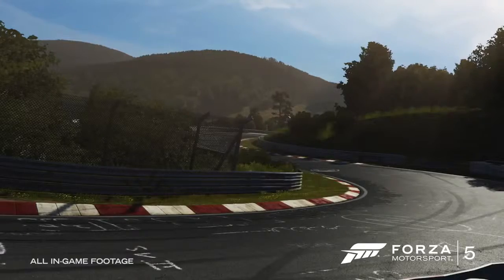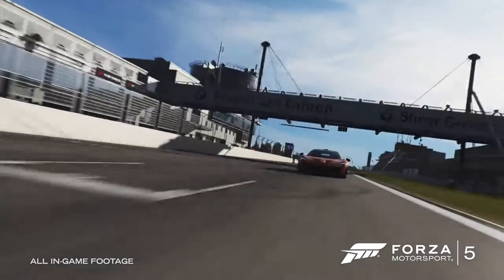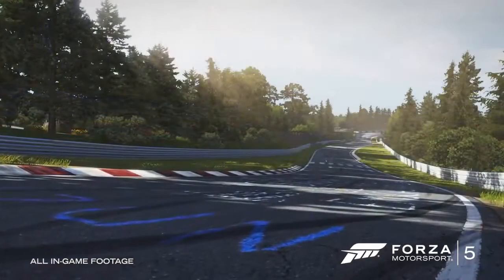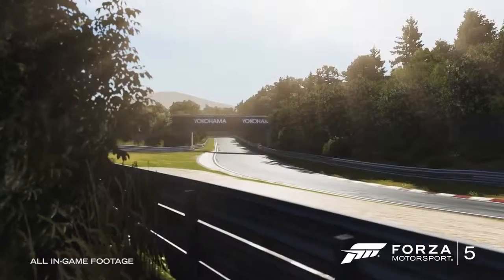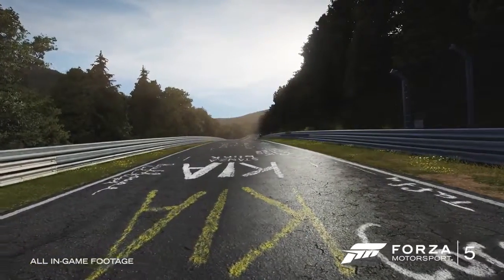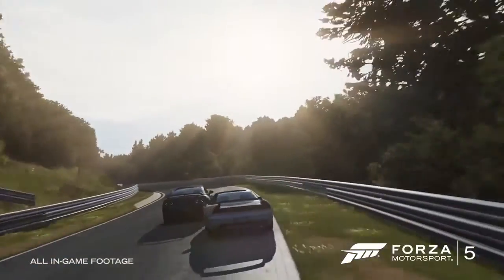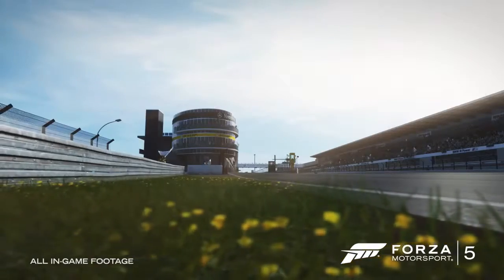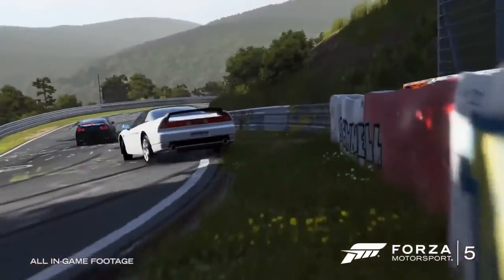Forza Motorsport 5 - Trailer (E3 2014)